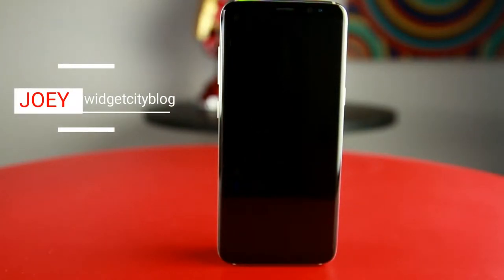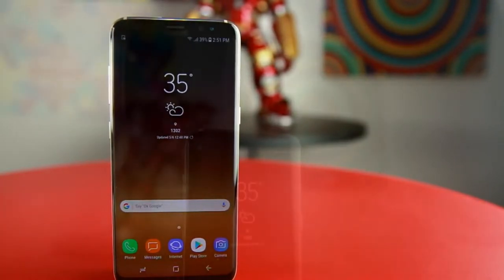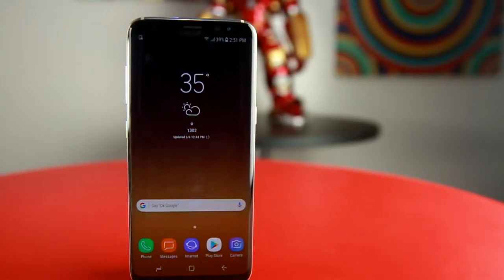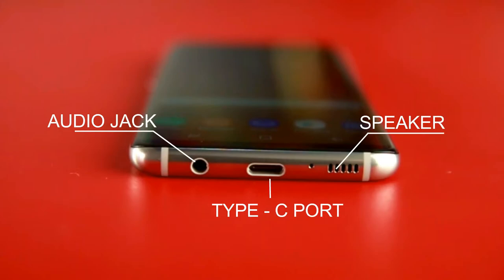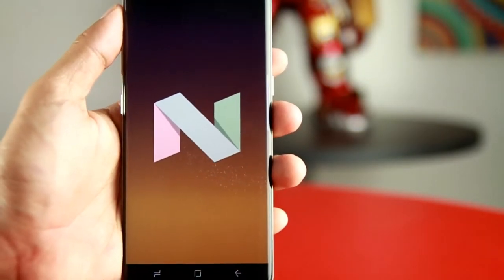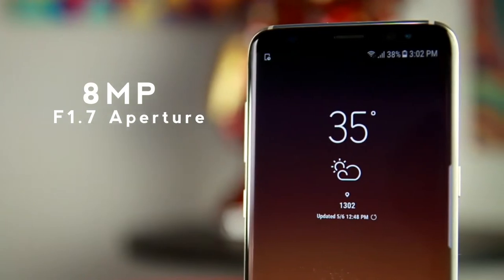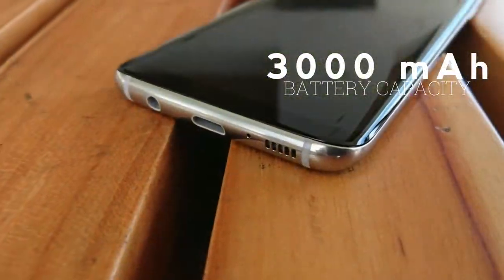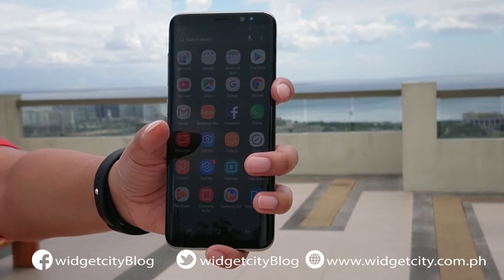Samsung Galaxy S8 Review Philippines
It is made with back to back glass like the S7, still slippery, still protected by gorilla glass and still attracts
fingerprints easily. It is fully dust and water resistant with an IP68 rating.